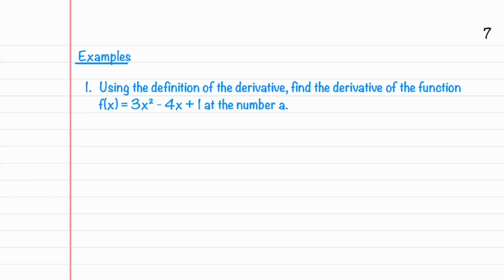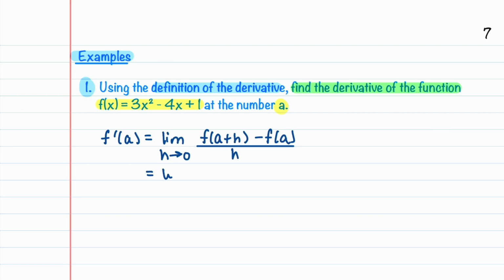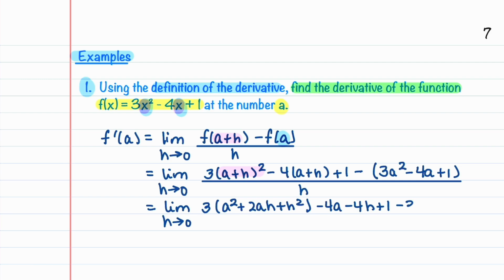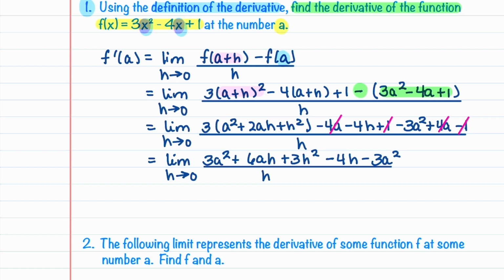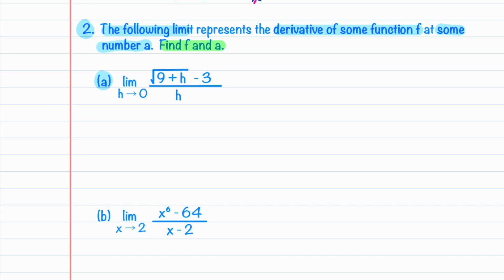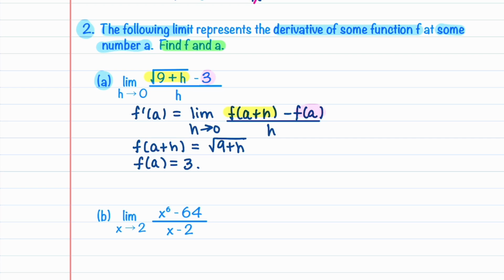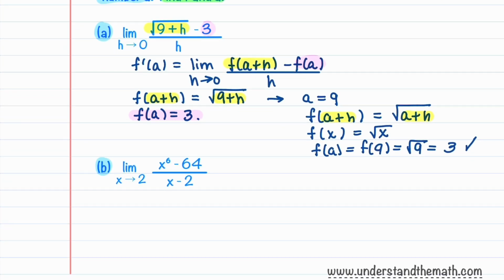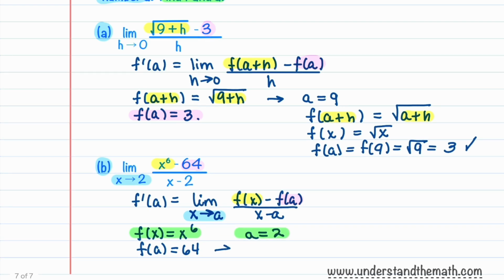Limit Definition of the Derivative (Step-by-Step Examples) | Calculus 1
📚 Example Problems: Derivative Using the Limit Definition
In this video, we’ll practice finding derivatives step by step using the limit definition of a derivative. You’ll see how to apply the formula, simplify expressions, and check results for different types of functions.

🔍 What You’ll Learn in This Video:
✅ Using the Limit Definition
✔ Formula: f′(a) = lim (h → 0) [(f(a + h) − f(a)) / h]
✔ Applying algebraic simplification to evaluate the limit

✅ Example 1
✔ f(x) = 3x² − 4x + 1
✔ Finding f′(a) using the definition
✔ Final result: f′(a) = 6a − 4

✅ Example 2
✔ Working backward from a limit expression to identify f and a
✔ (a) lim (h → 0) [(√(9 + h) − 3) / h] → f(x) = √x, a = 9
✔ (b) lim (x → 2) [(x⁶ − 64) / (x − 2)] → f(x) = x⁶, a = 2, f′(2) = 64

By the end of this video, you’ll be confident in using the limit definition to calculate derivatives and in recognizing derivatives from given limit expressions.